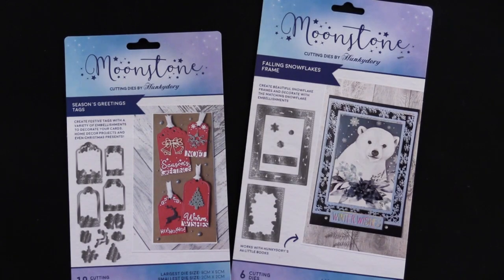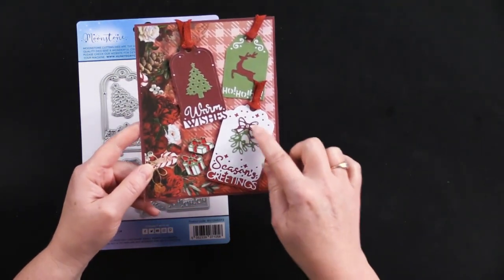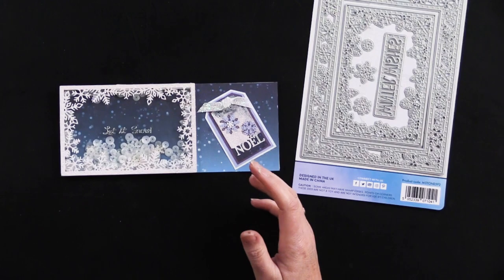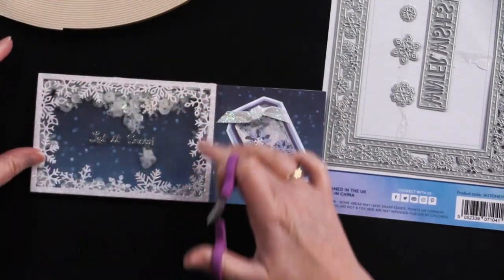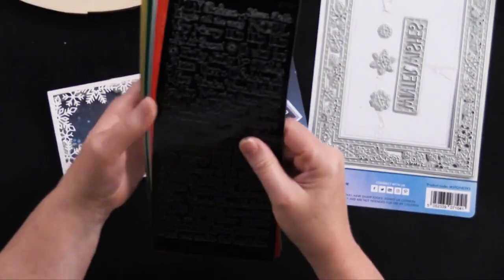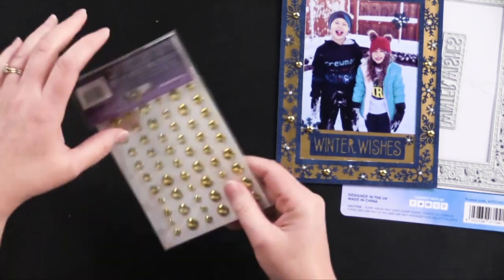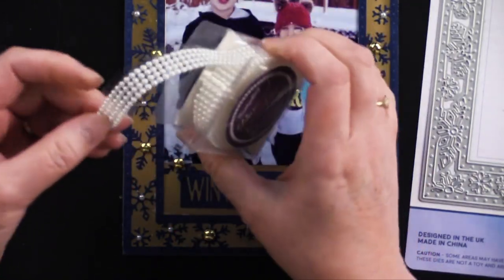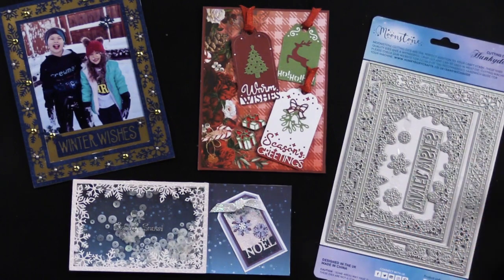Snowflake Frame & Tags by Hunkydory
｡･:*:･ﾟ★,｡･:*:･ﾟ☆｡･:*:･ﾟ★,｡･:*:･ﾟ✧ :*ﾟ:*:✼✿

｡･:*:･ﾟ★,｡･:*:･ﾟ☆｡･:*:･ﾟ★,｡･:*:･ﾟ✧ :*ﾟ:*:✼✿

｡･:*:･ﾟ★,｡･:*:･ﾟ☆｡･:*:･ﾟ★,｡･:*:･ﾟ✧ :*ﾟ:*:✼✿

｡･:*:･ﾟ★,｡･:*:･ﾟ☆｡･:*:･ﾟ★,｡･:*:･ﾟ✧ :*ﾟ:*:✼✿